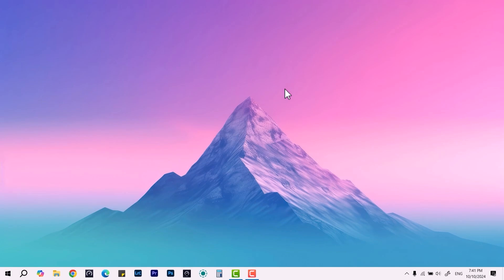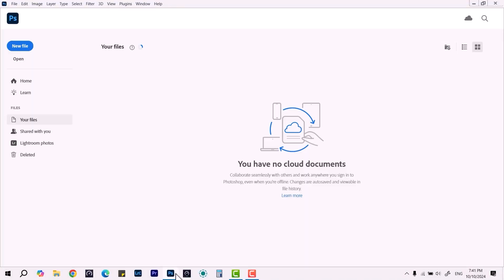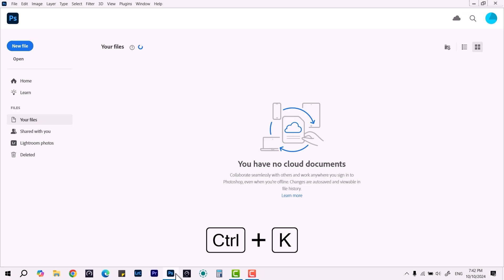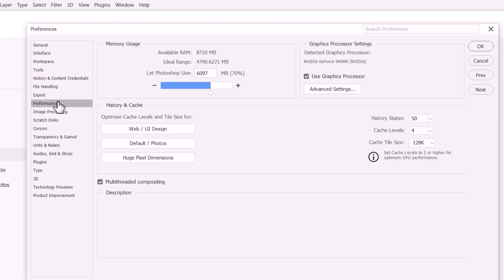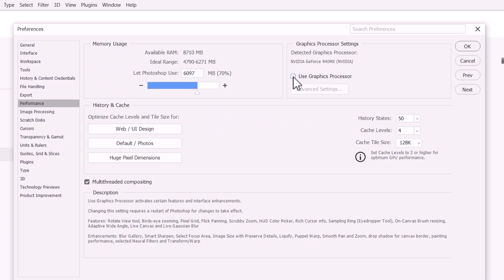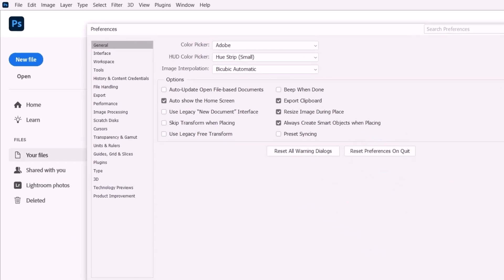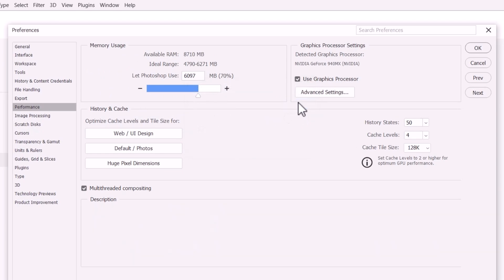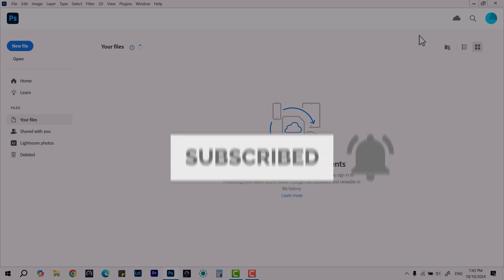How to Instantly Speed Up Photoshop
In this video, I have shown how to pick or switch to the best processor available for your computer system.